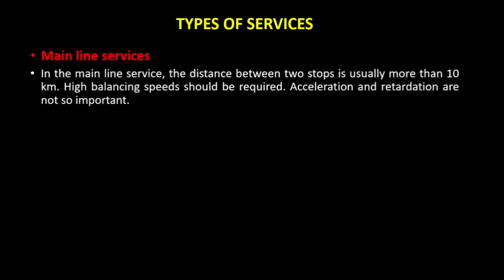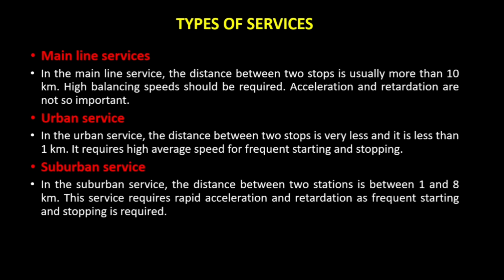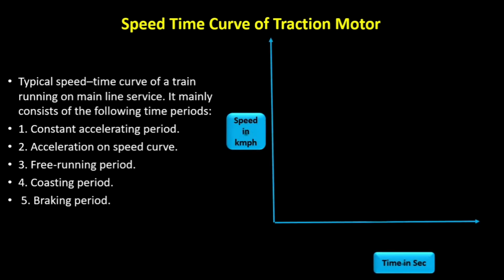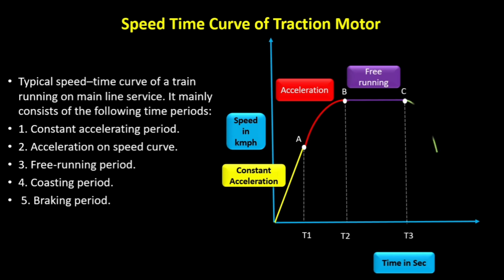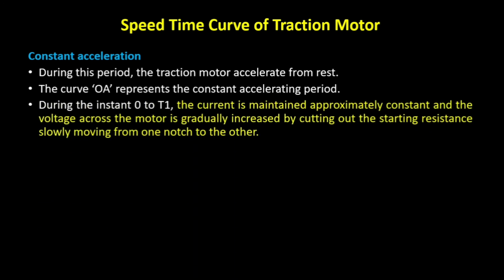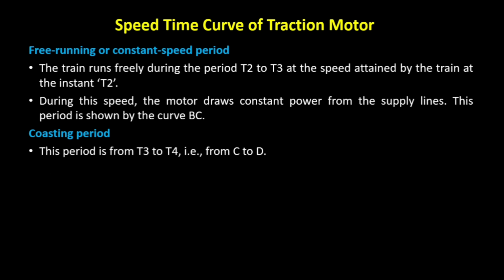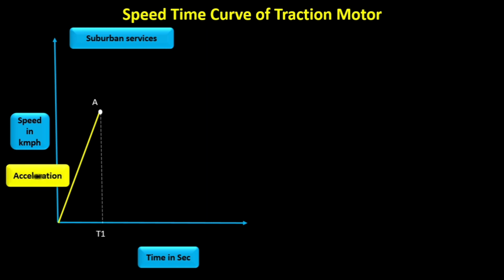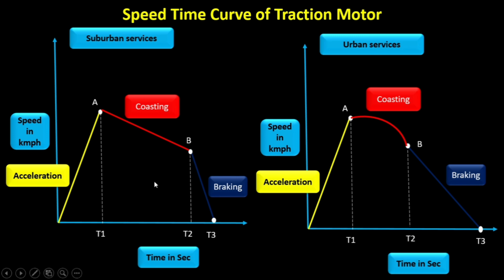Electrical Drives & their Control_Unit 5_Speed-Time curve of Electric Traction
This video gives introduction to Electrical Drives, Types of Electrical Drives and its Application, Selection of motors based on applications